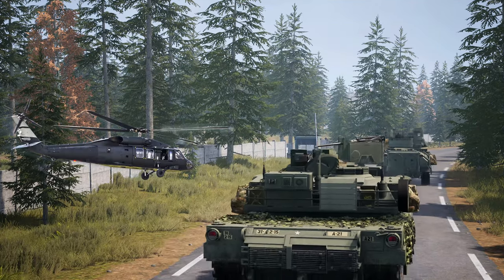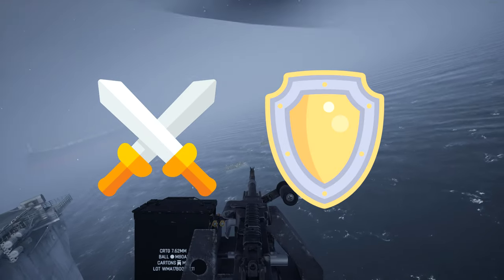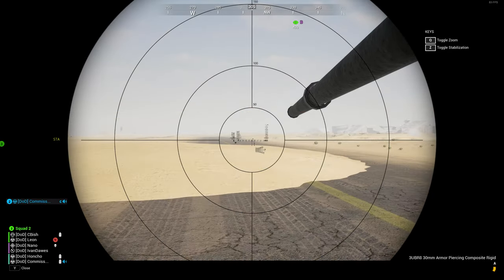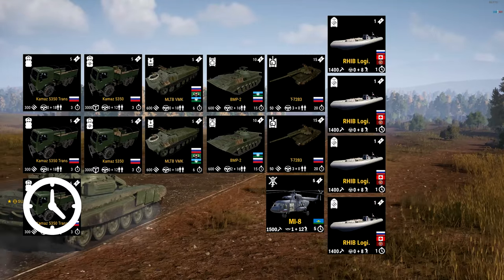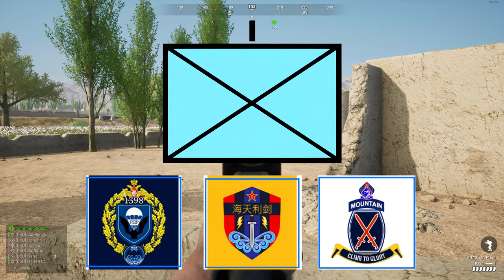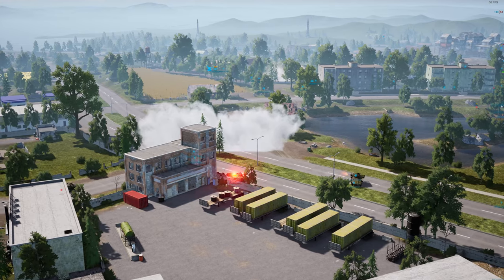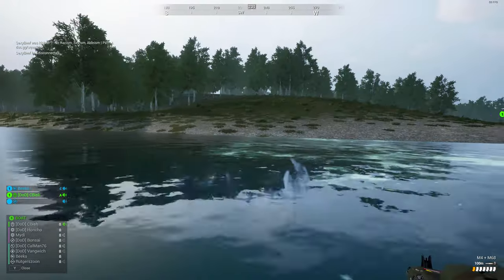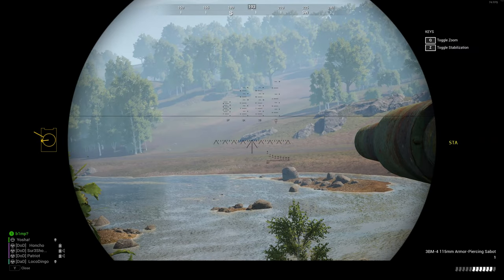Know What To Vote For In Squad!! - Battalion / Sub Faction Breakdown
Squads latest major update has brought with is a whole bunch of new features but nothing more in-depth and confusing than the new Battalion / Sub Faction's we vote for in the voting screen!

Well in this video I show you EXACTLY what you get in each sub faction type!!

0:00 - Intro / What This Video Will Teach You
0:58 - Important
1:28 - Airborne
4:10 - Armoured
6:17 - Combined Arms
7:40 - Light Infantry
9:30 - Mechanised
11:15 - Motorised
12:30 - Support
13:44 - Amphibious
14:40 - Good Counters